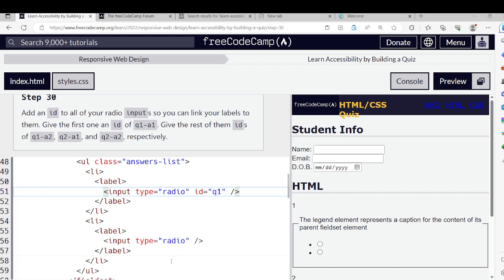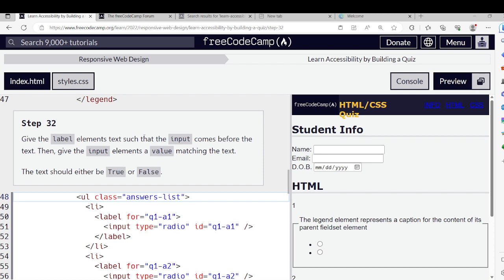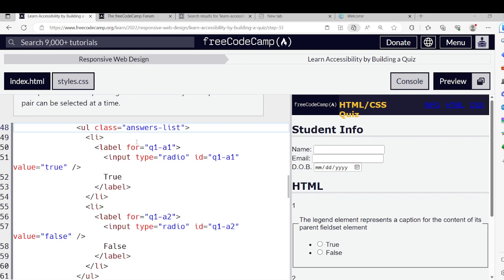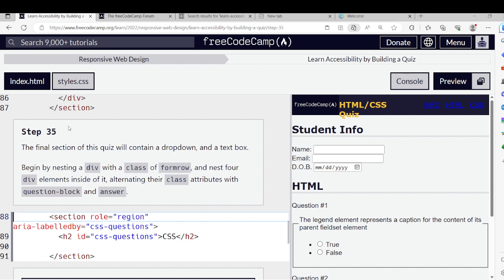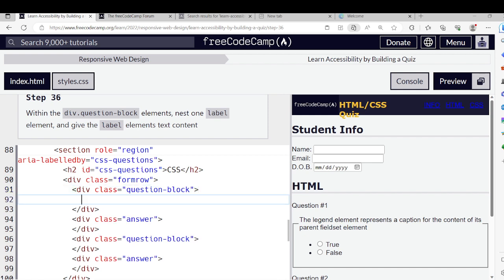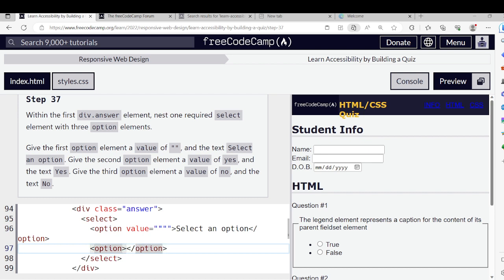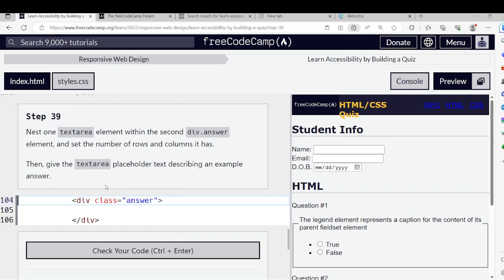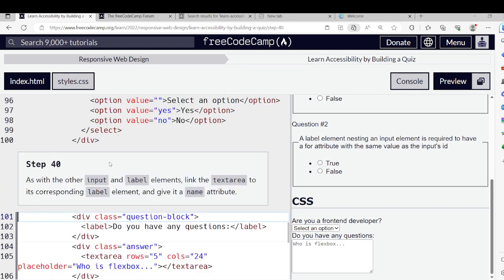CSS Accessibility Part 5